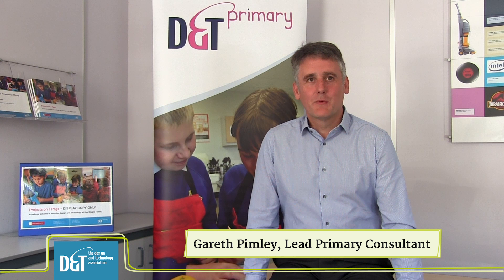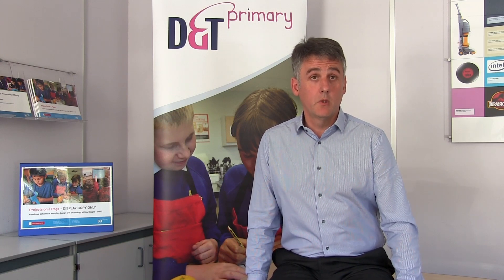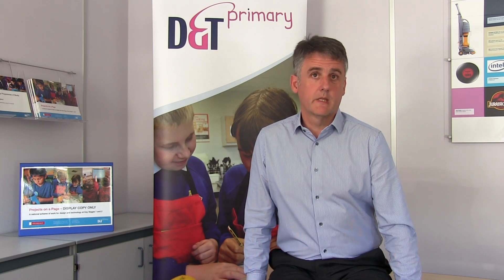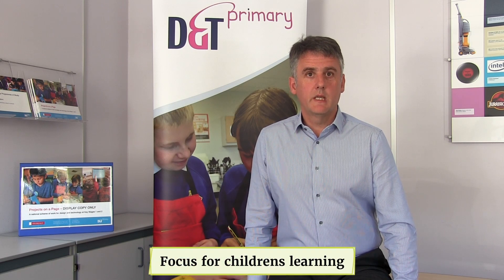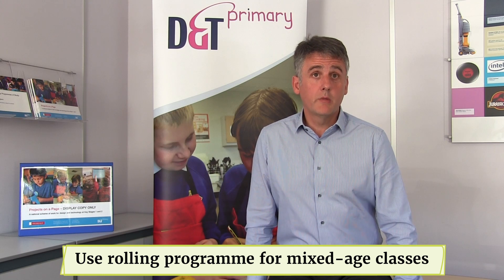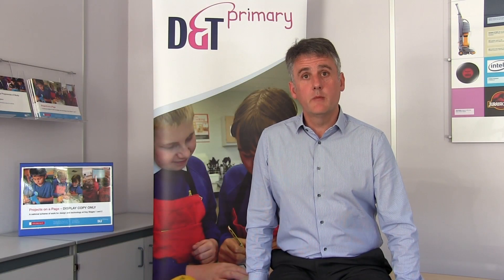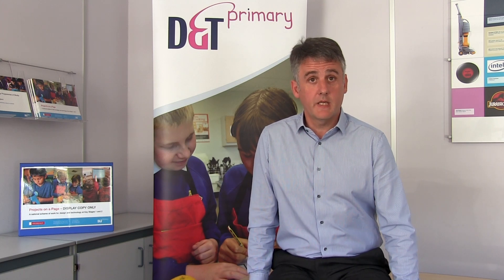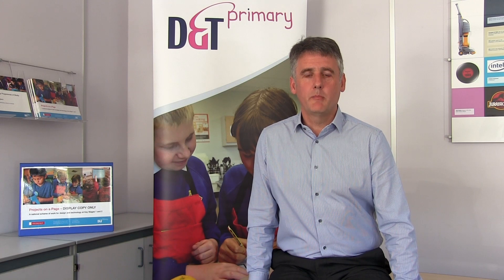D&T Primary School Long Term Planning KS1 & 2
The first video in a series of primary videos on implementing National Curriculum 2014.  This video is focusing on long term planning, if you would like to ensure that children get the full range of experiences it’s really important to have a long term plan that everyone in the school follows.